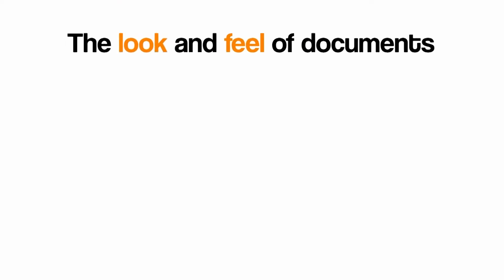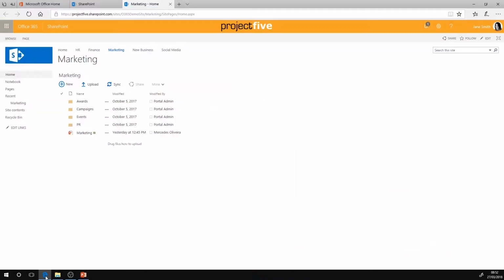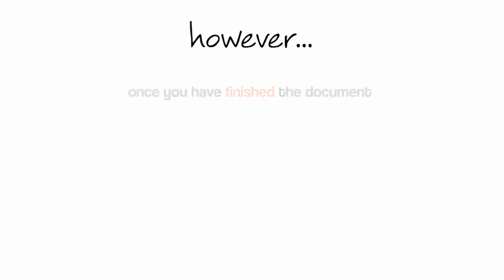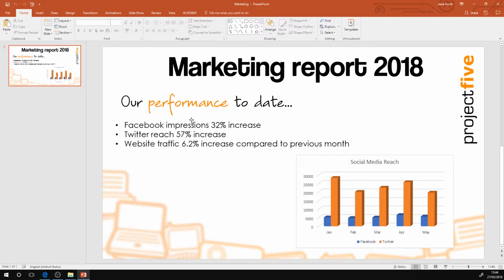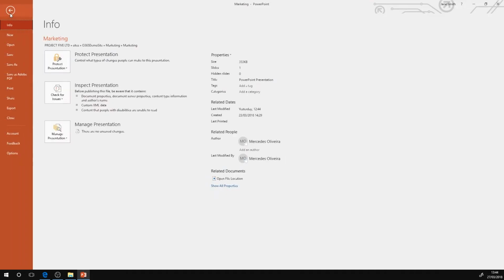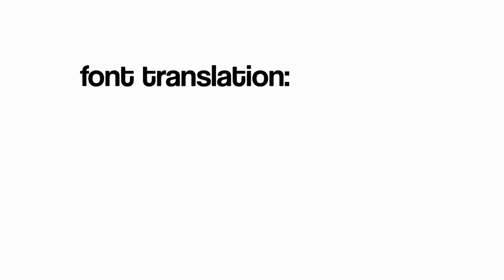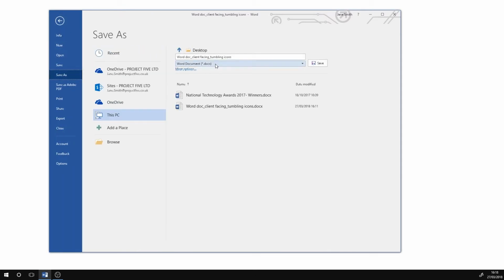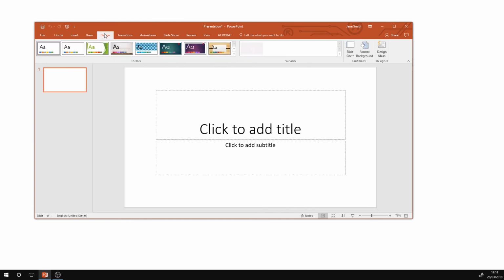Document Fidelity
Document fidelity is very important when you are creating documents. Due to SharePoint promoting collaborative working, it is often hard to keep tabs on document fidelity and ensuring that the branding is consistent through all of your documents and presentations

In this video we will run through what document fidelity is, we will also show you the importance of font translation and how to make sure that your fonts are consistent throughout all of your documents, lastly we will talk about the importance of knowing what aspect ratio to work to, and the consequences of using the wrong aspect ratio.

If you need to set up Files on Demand or want to learn a bit about file management,